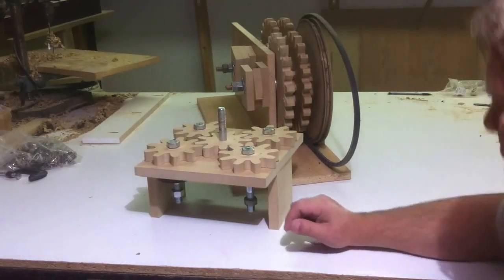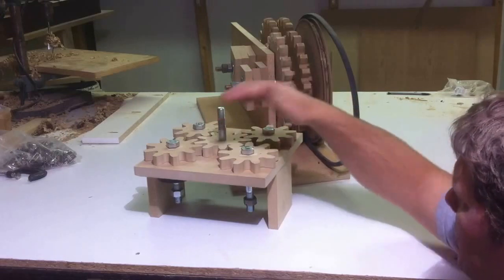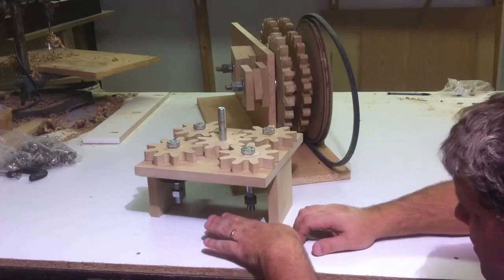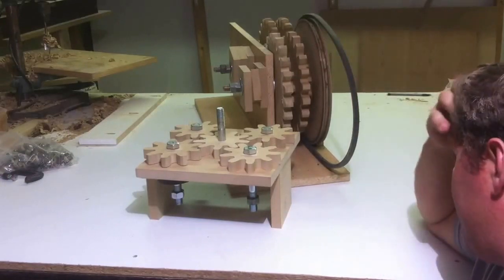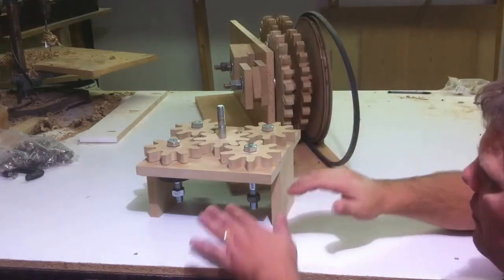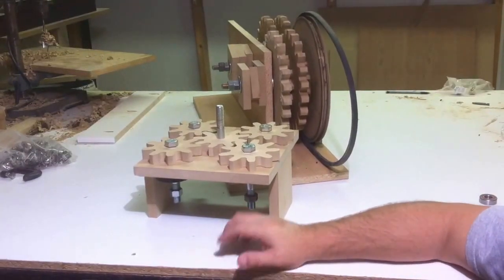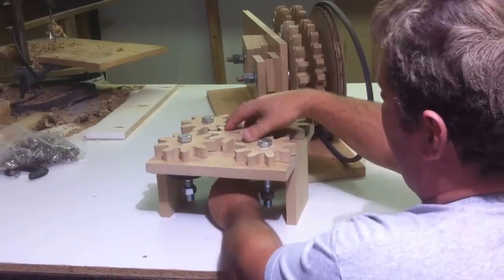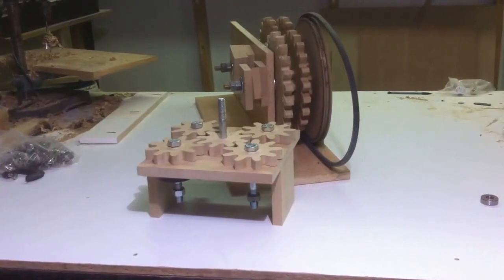Router feeder part 5 Up and down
This video shows how I plan on making stuff move up and down using gears